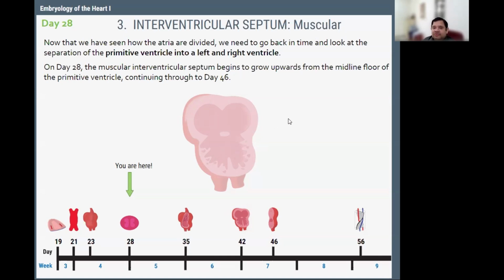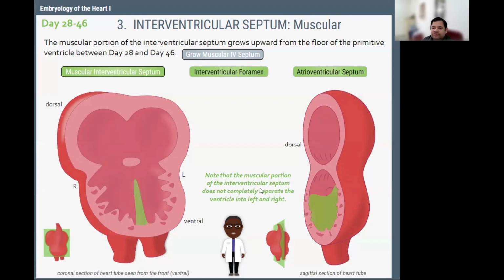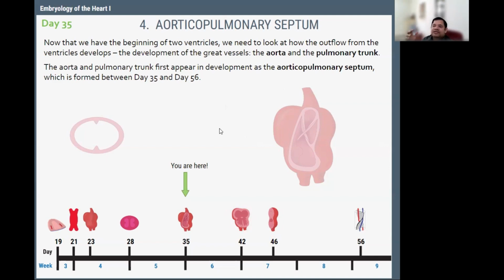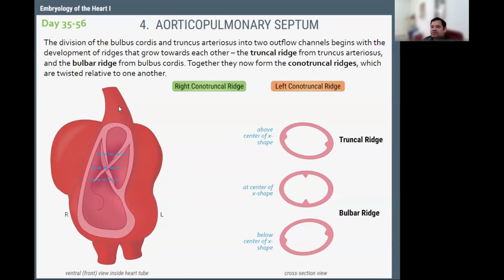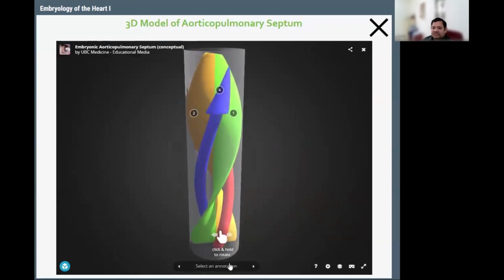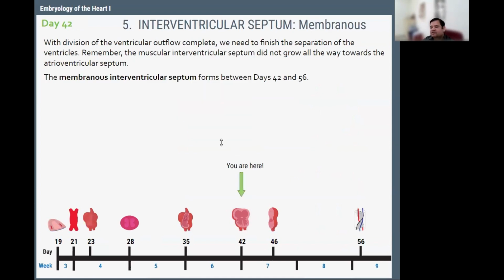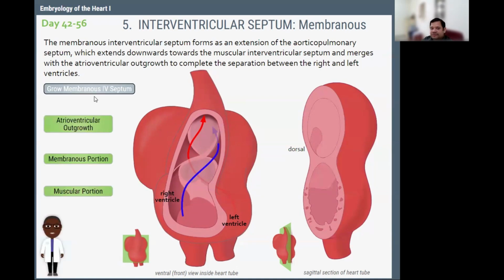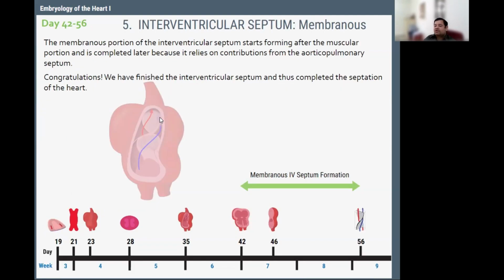Heart Embryology Part 3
Here, we will discuss the detailed formation of the interventricular septum.